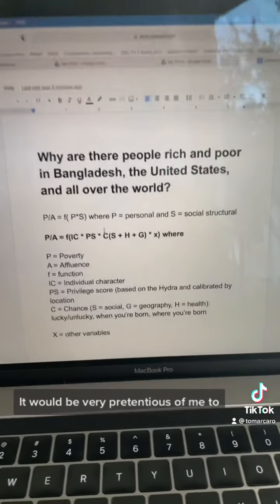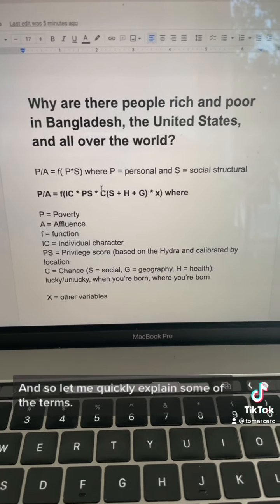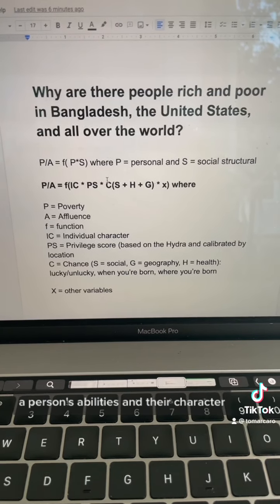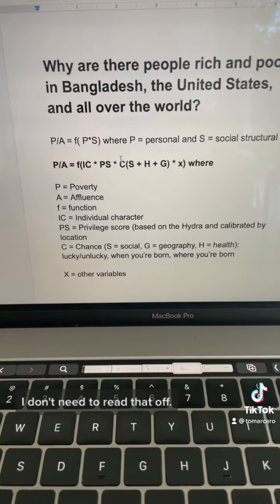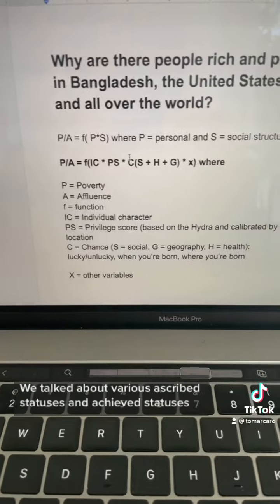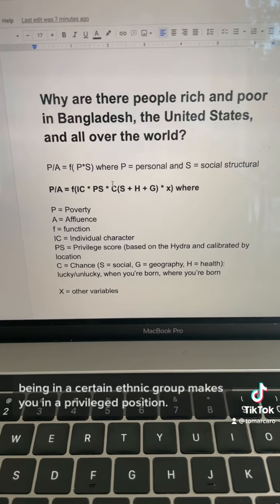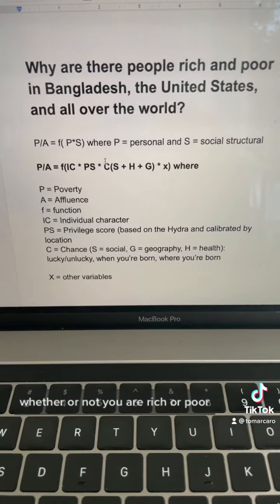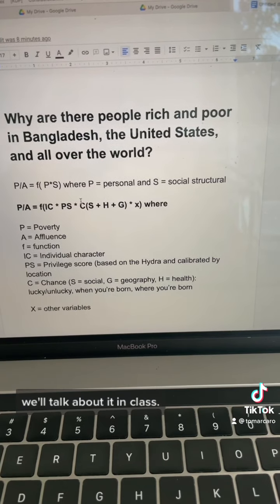An equation explaining poverty and affluence